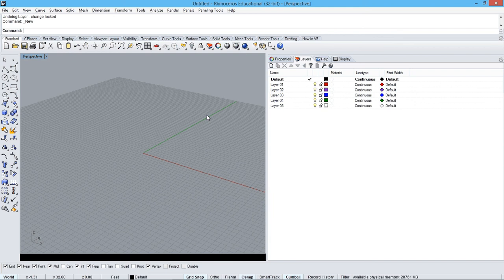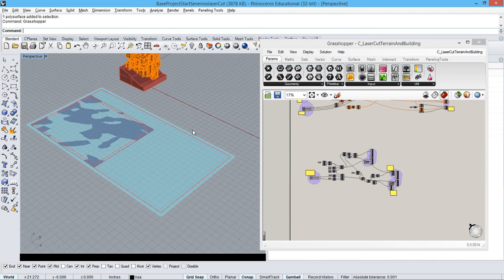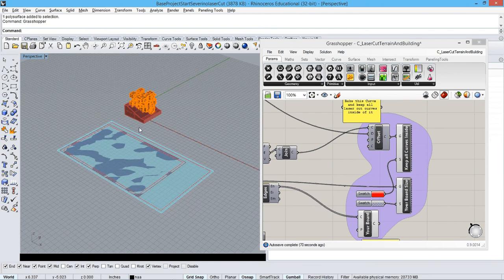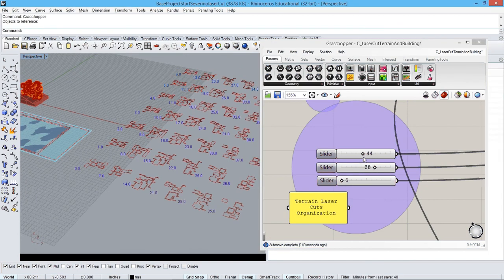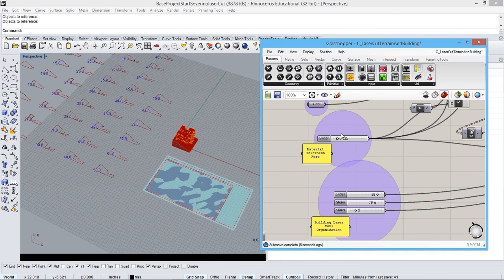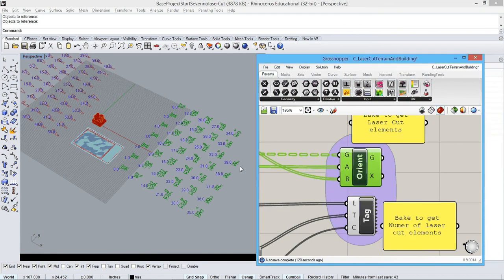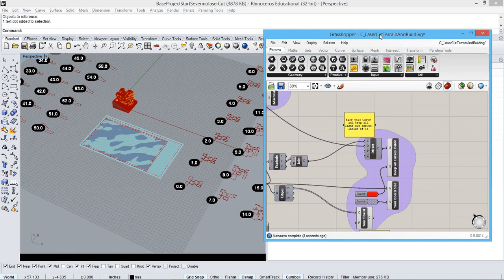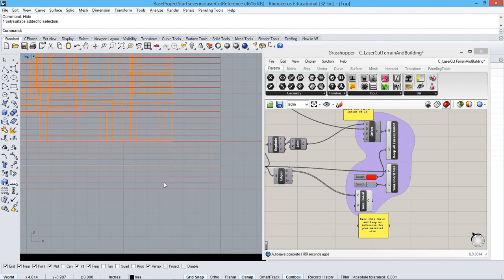002 Rhino_ParametricBuilding_4_LaserCutA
Rhino_ParametricBuilding_4_LaserCutA